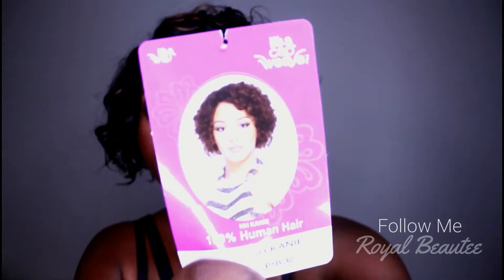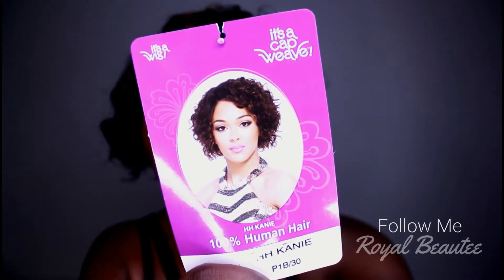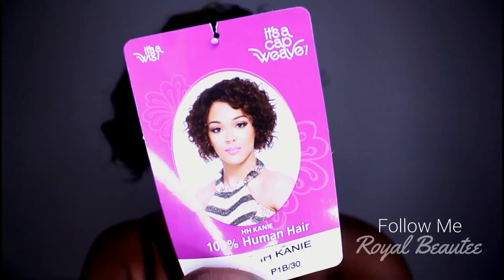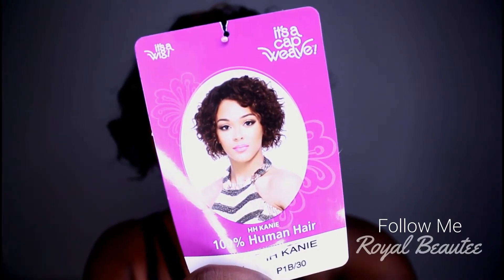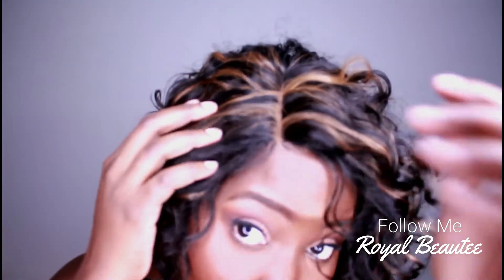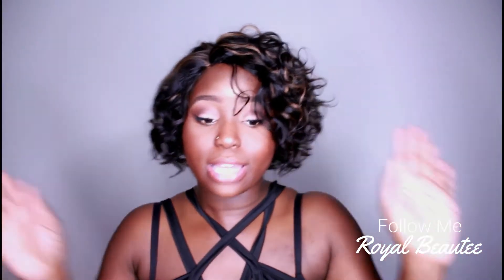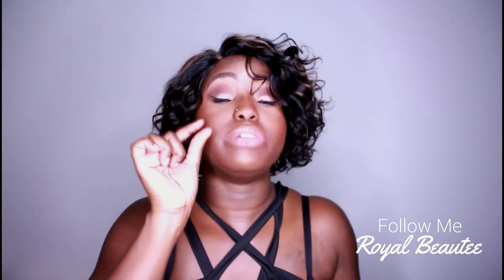"KANIE" HUMAN HAIR WIG by "Its A Wig"| IS THIS THE NEW MOMMY WIG?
I'm Loving this Unit! i'ts super comfortable, light and cute! Check out it Royalz, and let comment what you think ;)

It's A Wig- HH Kanie Wig
IT'S A WIG

▪ 100% Premium Natural Human Hair
▪ Heat Safe Styling

 $31.49 - $33.49